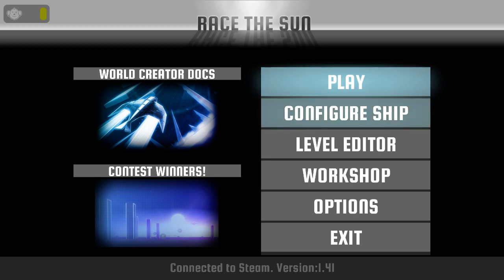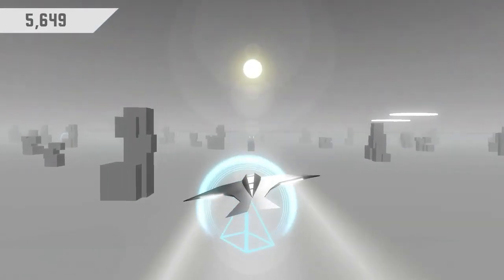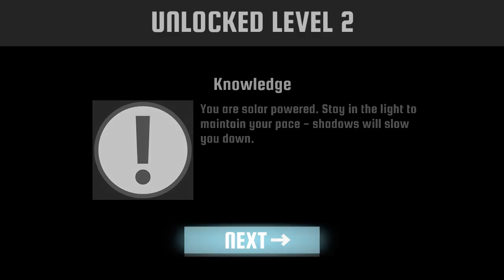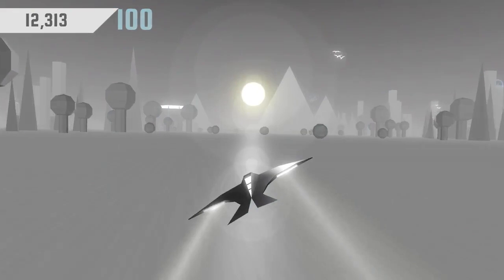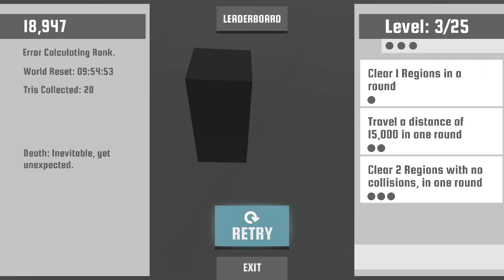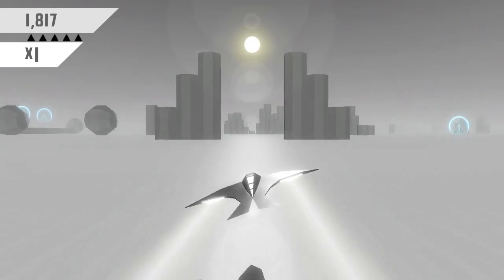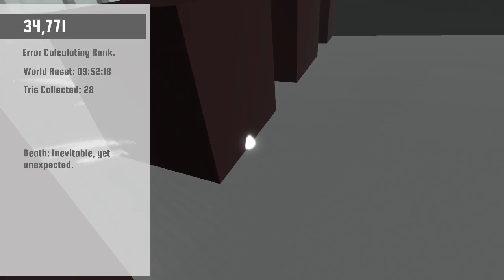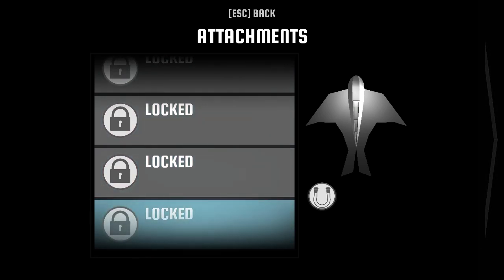Steam Pit #1- Race the Sun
What are all these games in my steam library? What are they?